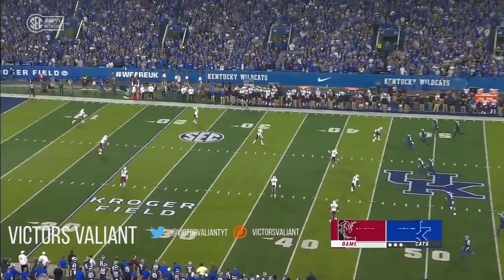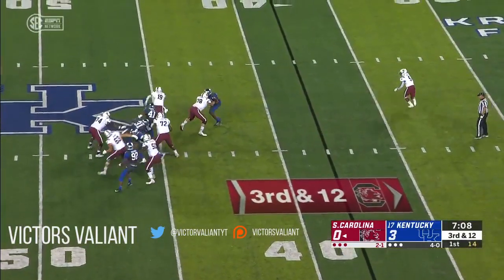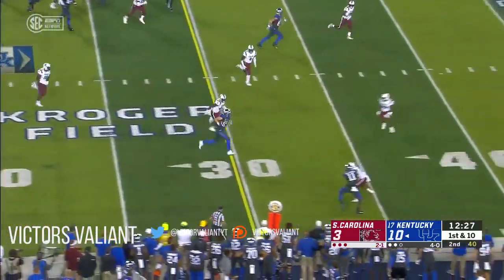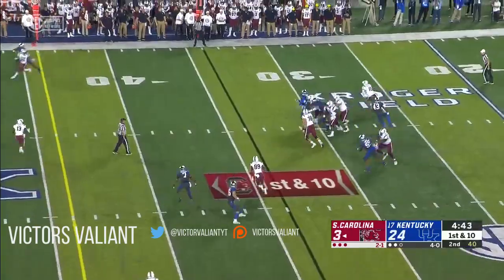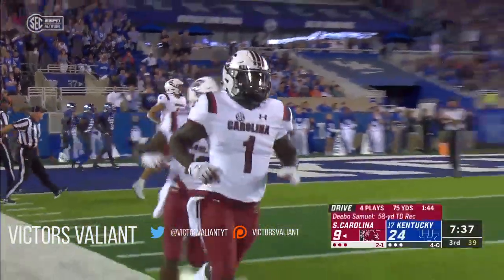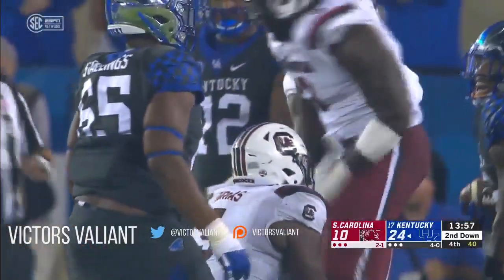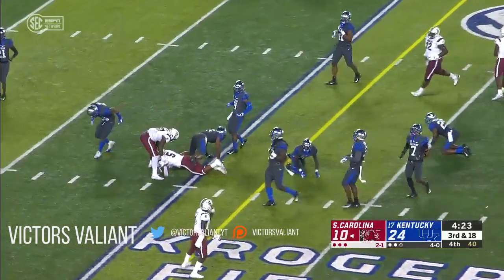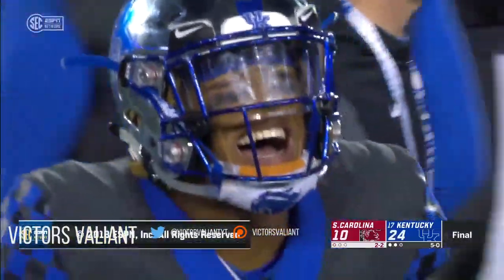Week 5 2018 South Carolina at #17 Kentucky Full Game Highlights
Do you like to watch college sports and don't have the time or just want to relive a moment? Well, this is the channel for you.

I don't monetize any videos. If you see any ads that is because the owner of the video has claimed the video (most do).

• Companies that claim rights to my videos are entitled to the monetization and will earn a profit from my videos if they decide to monetize them.

• If you want the video removed, I'd appreciate if you request the
video to be globally blocked. Please, no strikes. I have no issue with compliance